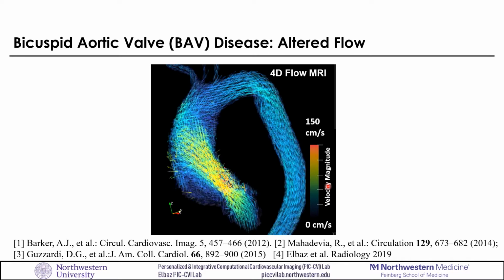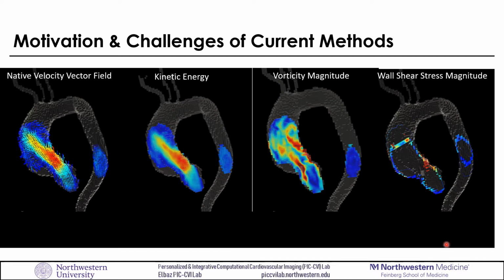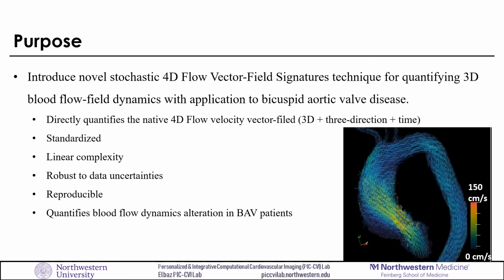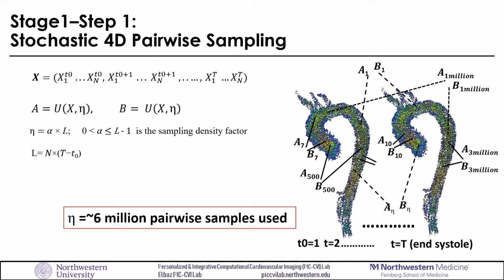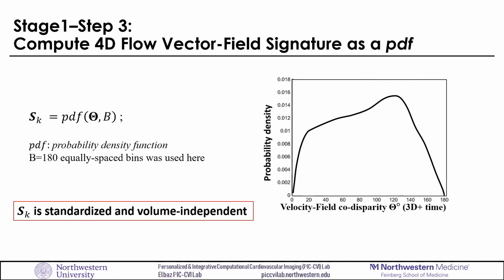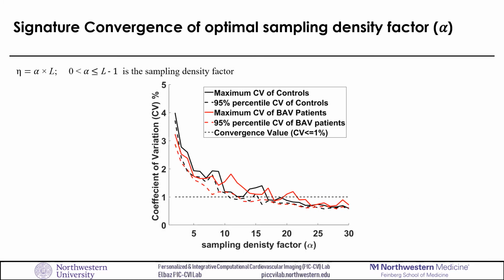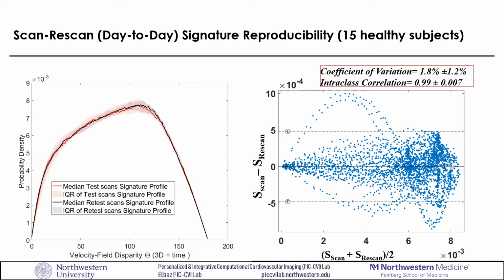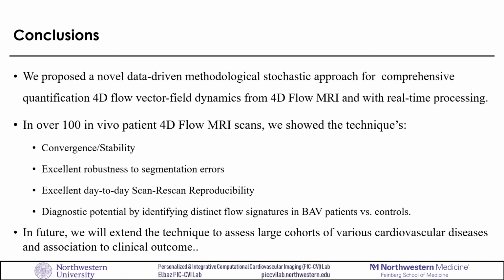Elbaz, Mohammed et al. MICCAI21 Stochastic 4D Flow Vector-Field Signatures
MICCAI 2021 Presentation of the paper Elbaz, Mohammed SM, et al. "Stochastic 4D Flow Vector-Field Signatures: A New Approach for Comprehensive 4D Flow MRI Quantification." International Conference on Medical Image Computing and Computer-Assisted Intervention. Springer, Cham, 2021.